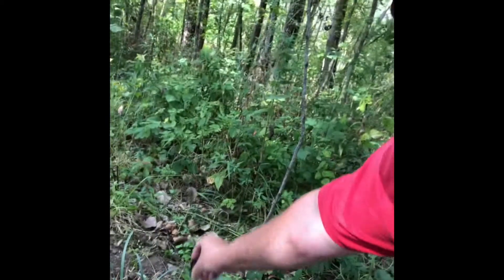5 tips for a successful hunting season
Here 5 tips to help be more successful in the woods while deer hunting.